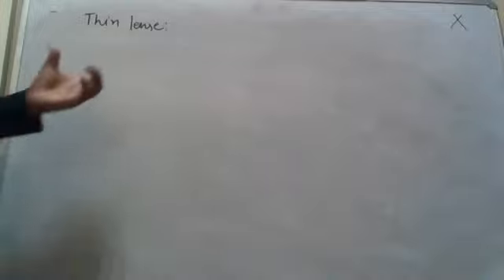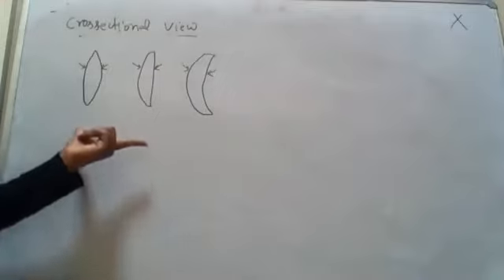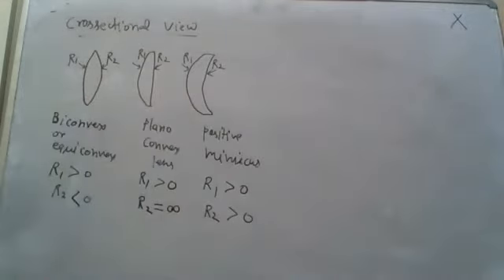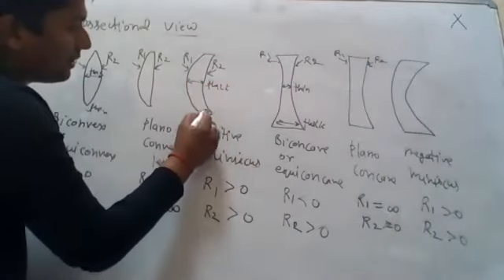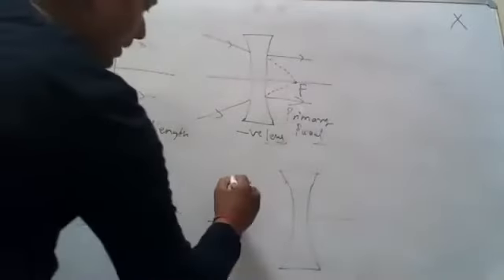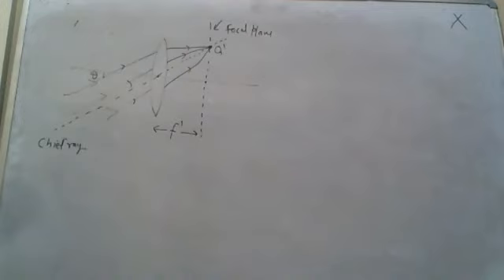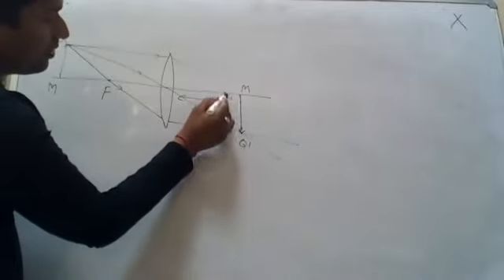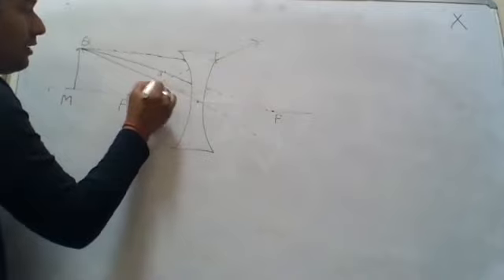Optics PHY306: Lecture10